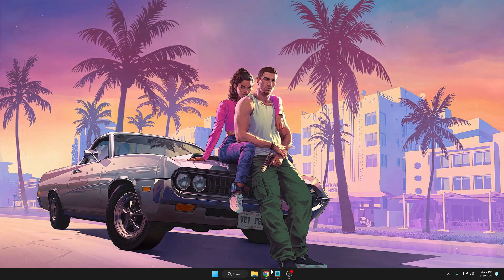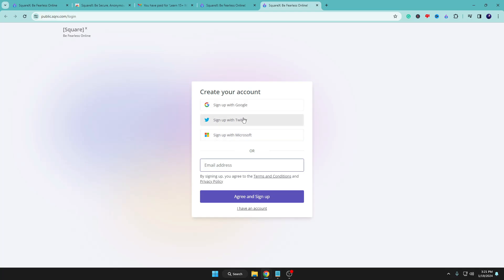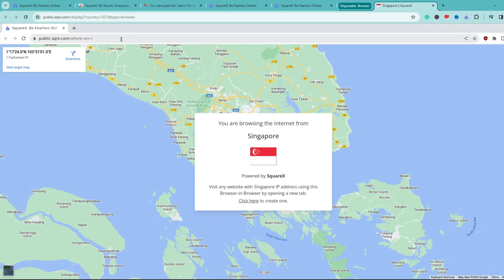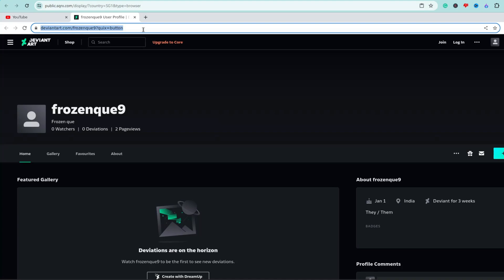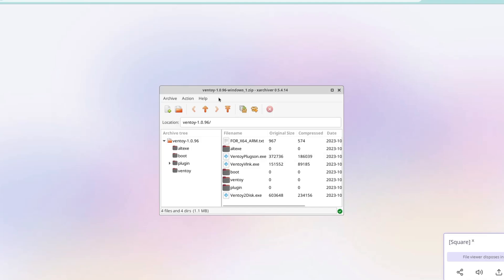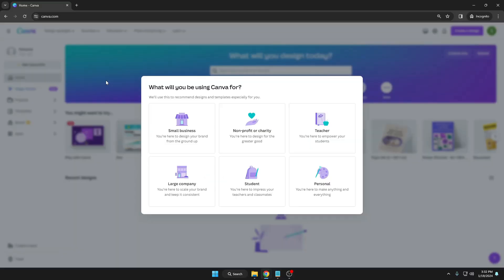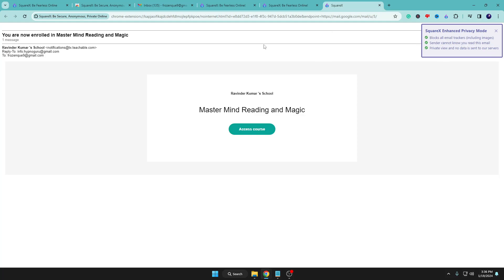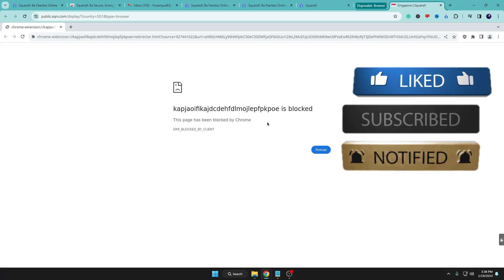This Chrome Extension will 🔥 BLOW YOUR MIND (Be Fearless NOW)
This FREE  Chrome Extension is Secure and anonymous, and keeps your Identity
and Data Private online! Be Fearless online as no malware or exploit
can cause harm when you use SquareX.

SquareX’s isolation technology creates remote disposable browsers and
file viewers in the cloud, allowing you to view and open any link or
document without fear of getting infected by malware or spyware

☑ Watched the video!
☐ Liked?